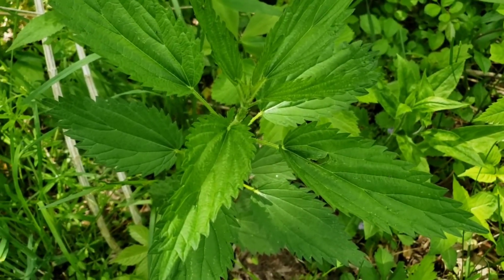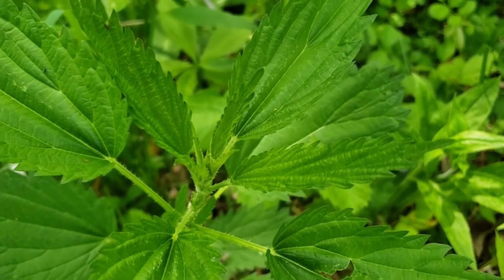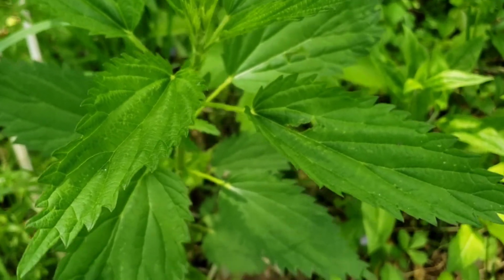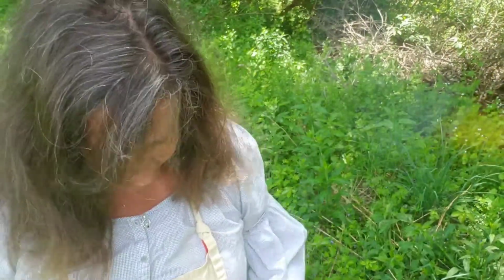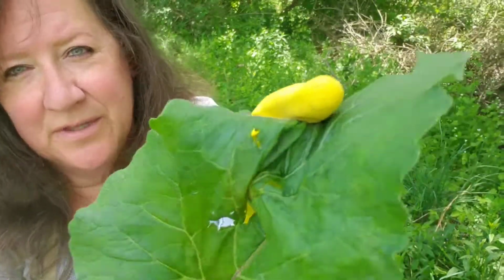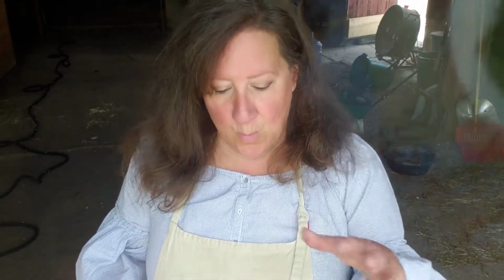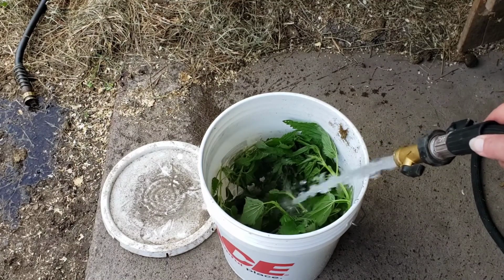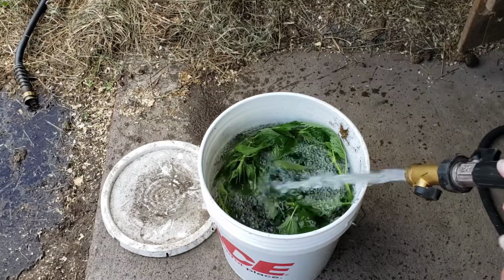FREE FERTILIZER! How To Make Nettle Tea!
I use herbal remedies for my own issues, and only share these videos for entertainment and general information.